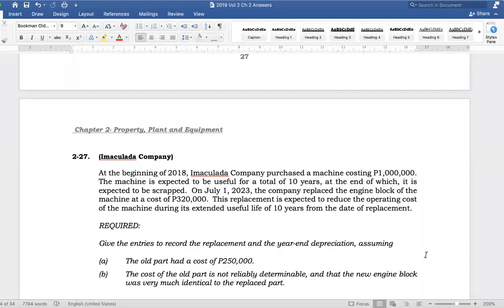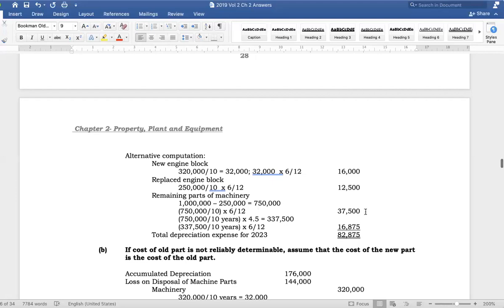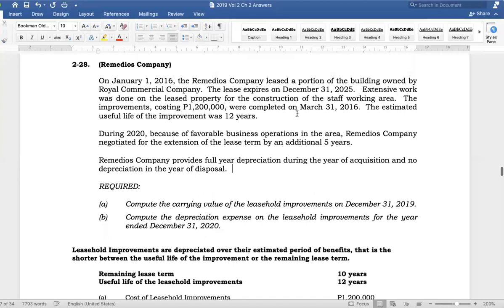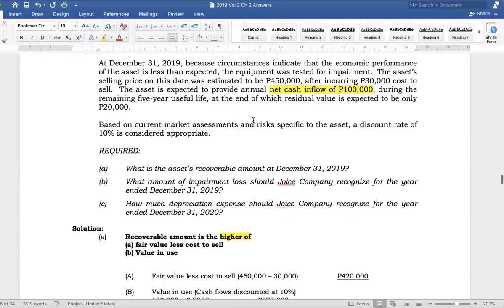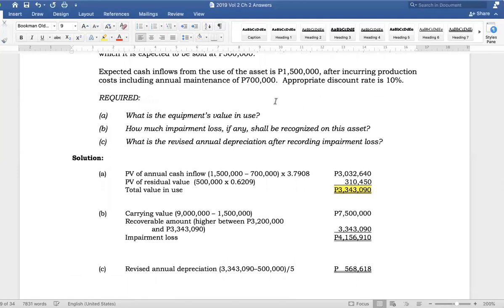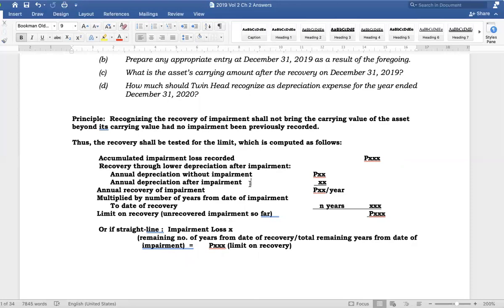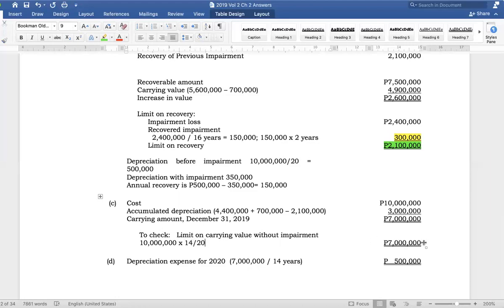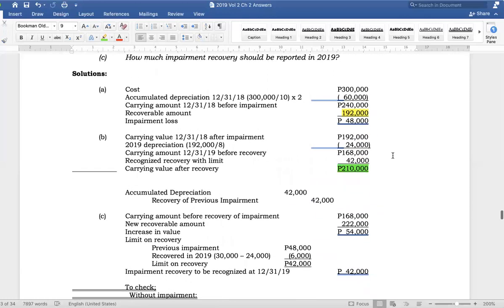Leasehold Improvements, Capitalizing cost of replaced parts and Impairment and Impairment Reversal